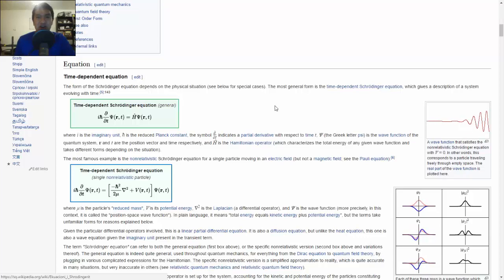The Hardest Information I've Ever Learned!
What is the hardest information you have ever learned?